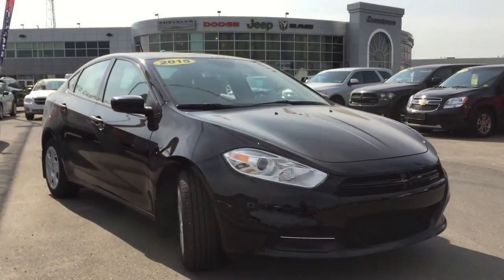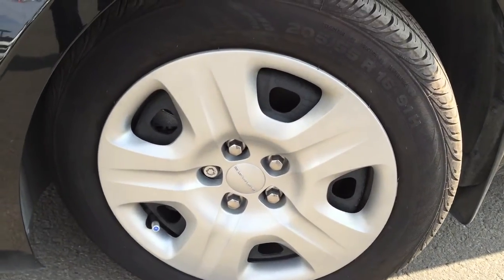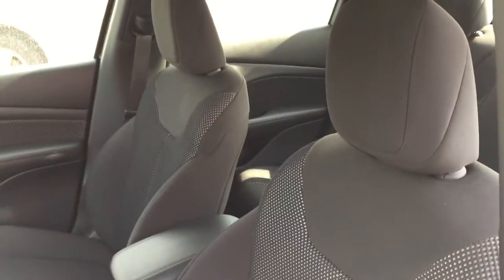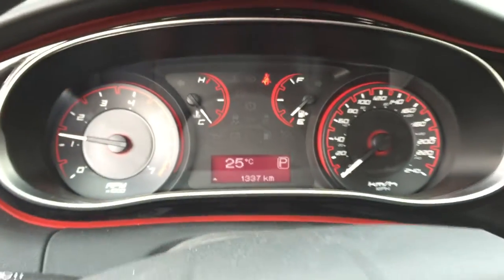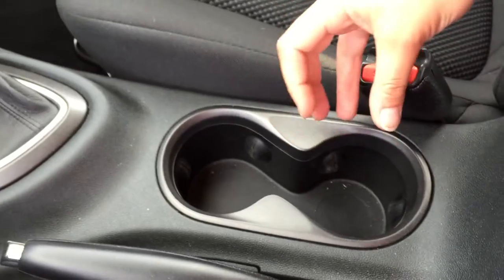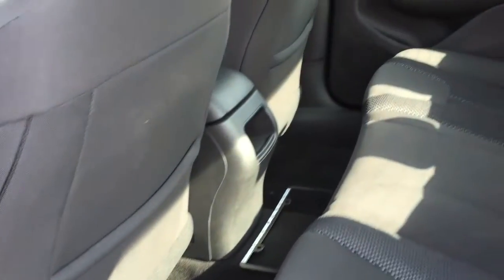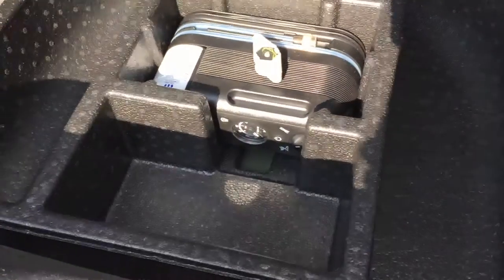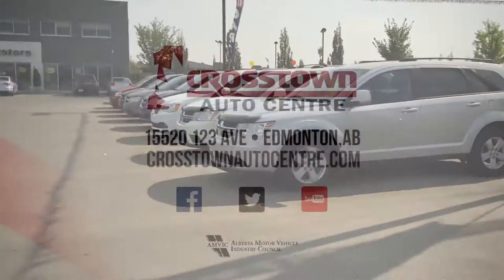2015 Dodge Dart SE | 4Door Sedan Pitch Black |Crosstown Auto Centre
This is a 2015 Dodge Dart 4dr Sdn SE with 6-Speed A/T transmission Black[Pitch Black] color and Black interior color.  This video is recorded and uploaded by Bailey Korchinski using cDemo Mobile Inspector

Stock